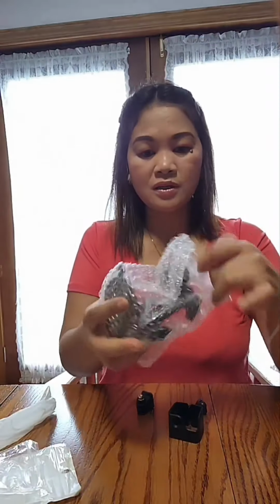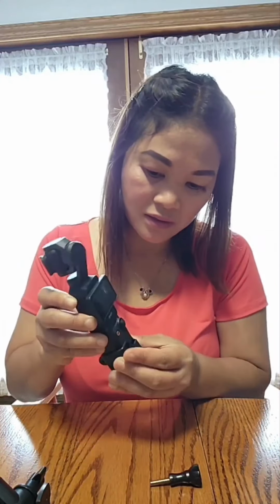Part(1)DJI Pocket 3 Suction Cup Mount, Windshield Window Dash Holder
DJI Pocket 3 Suction Cup Mount, Windshield Window Dash Holder Kit with Expansion Adapter for Insta360 X3 X4 X2 Go 3S for GoPro Max Mini Hero 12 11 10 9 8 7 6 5
DJI Pocket 3 2 Action 3 4 Accessories